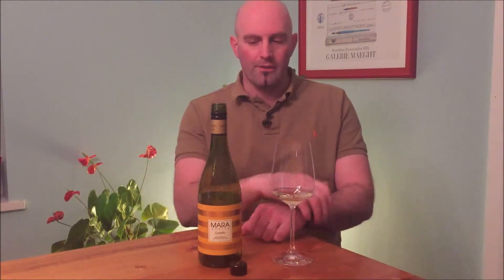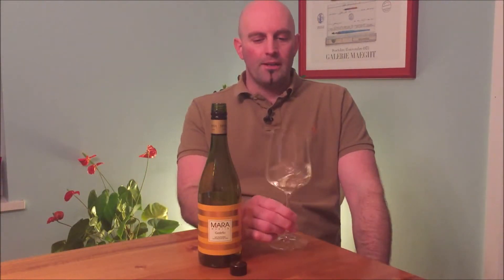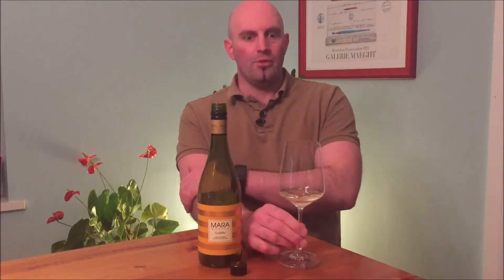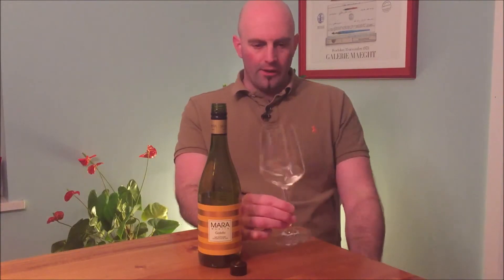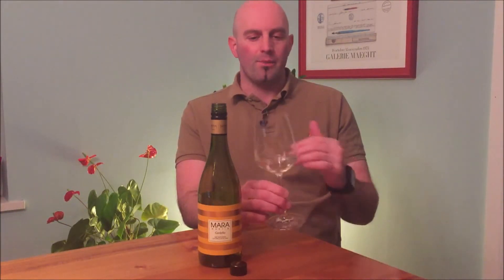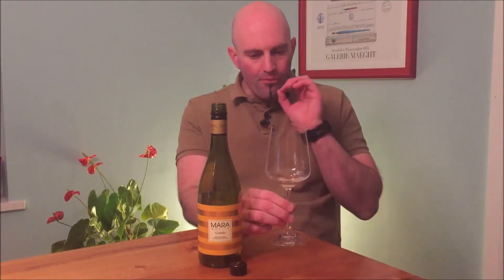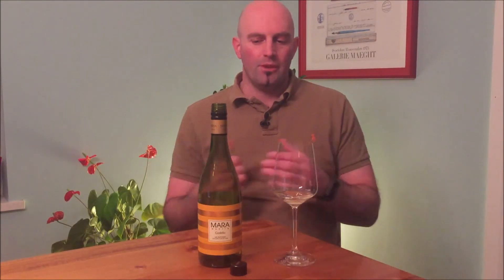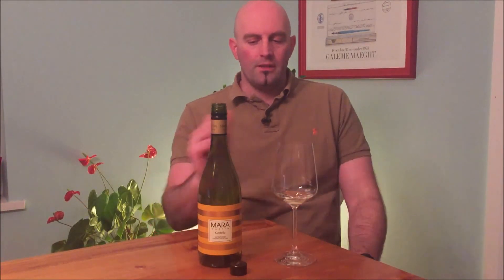Mara Martin Godello 2016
Video tasting of Mara Martin Godello 2016 by Andrew Imrie at KWM Wines & Spirits Online Wine & Spirits Merchants shipping throughout the UK, Ireland, Europe and the World.